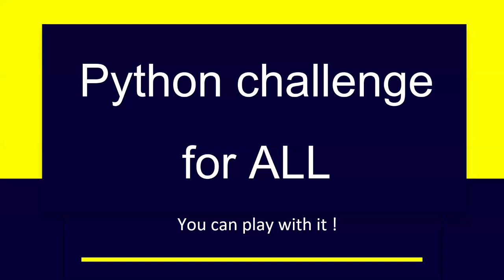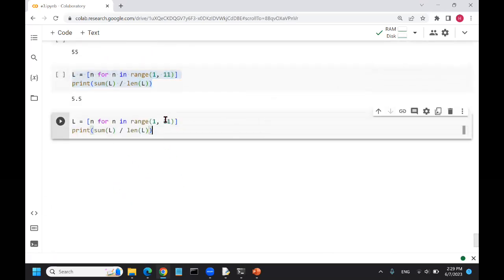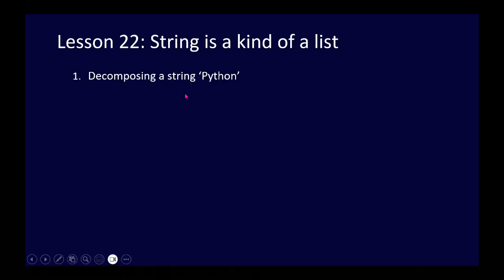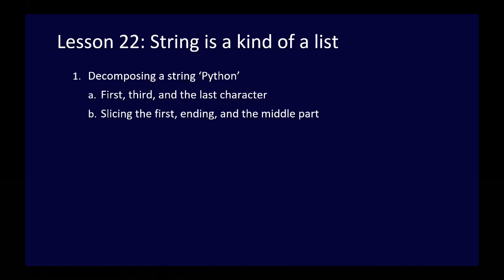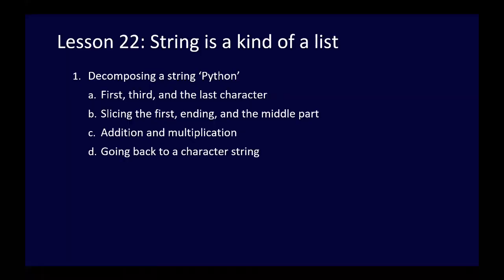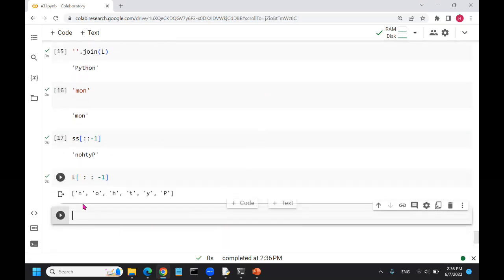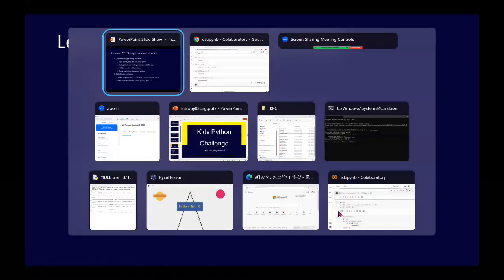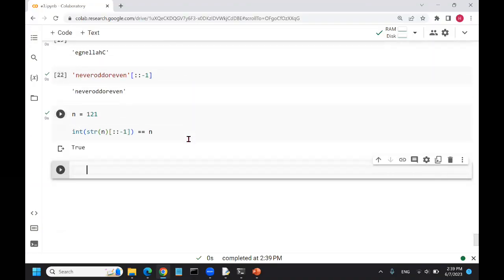String is a kind of a list: Lesson 22, Python Challenge for ALL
In Lesson 22, we learn that we can handle strings like lists.